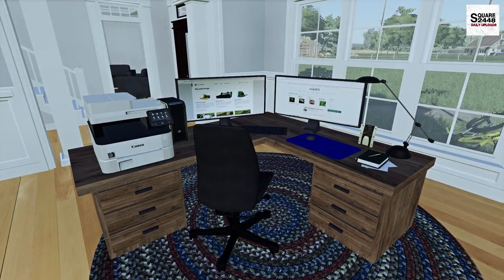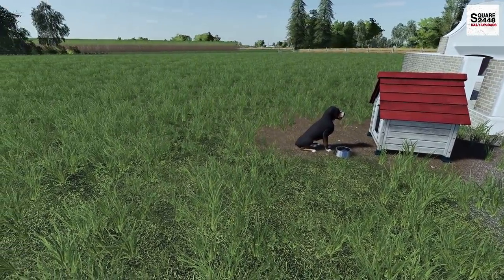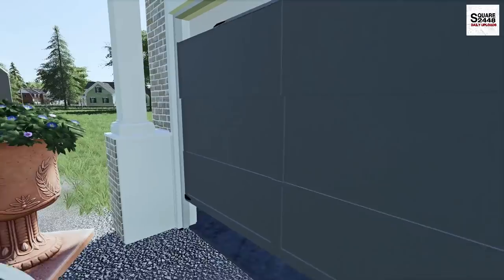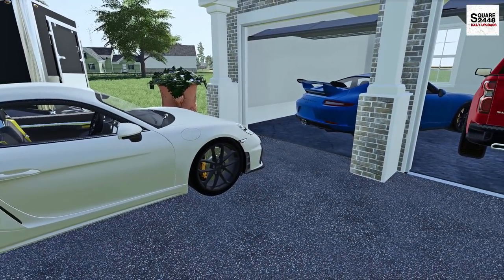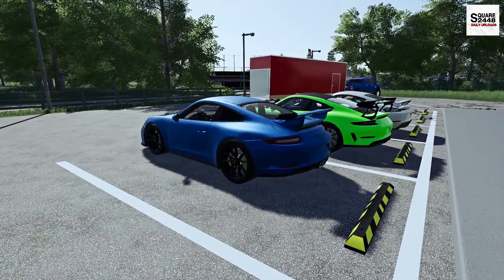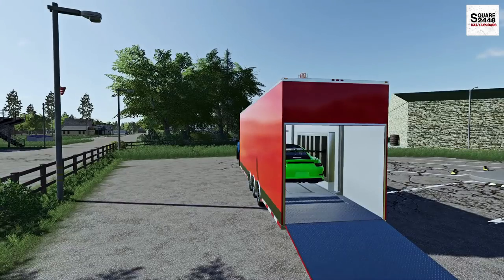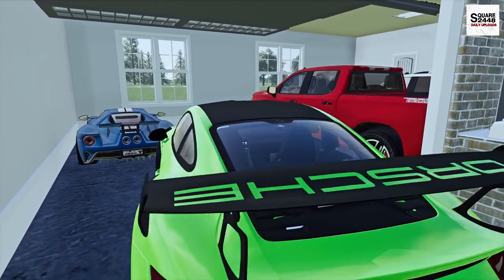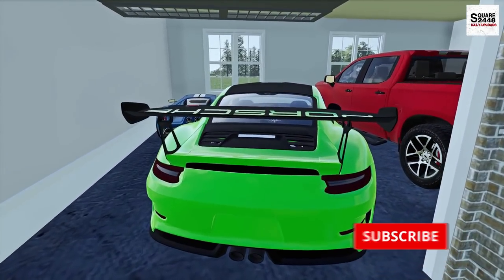Bought New Super Car With BIG Wing! | GT3RS | Borrowing Neighbors Cummins! | Homeowner | FS19